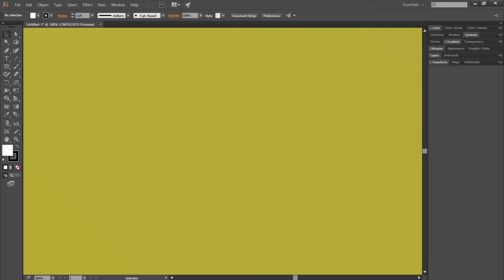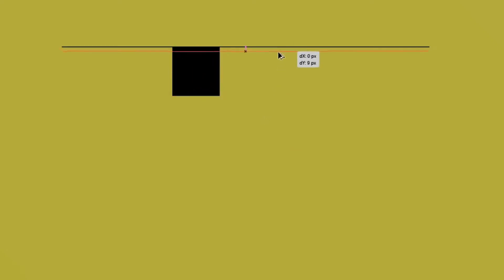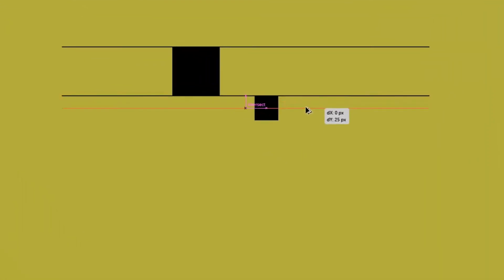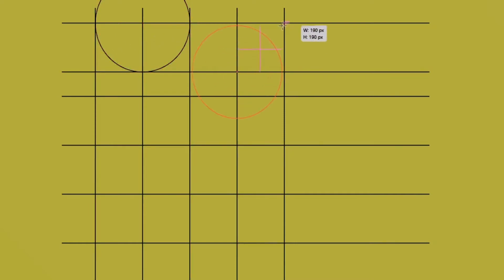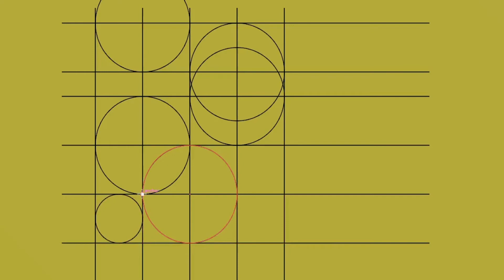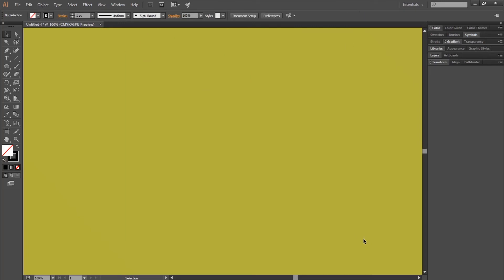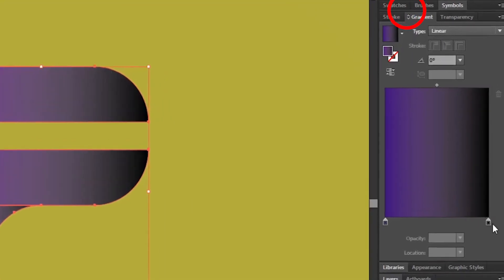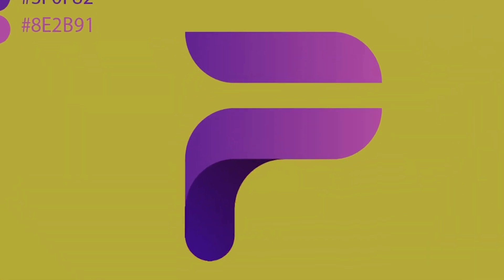How To Create Letter 'P' Logo Design | Adobe Illustrator Tutorial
This is another tutorial on creating a letter P Logo. I mainly used Line Segment tool, Ellipse Tool, and Shape Builder Tool to create this logo.